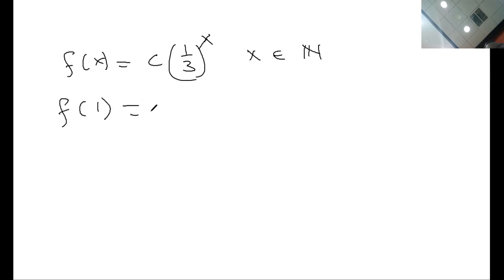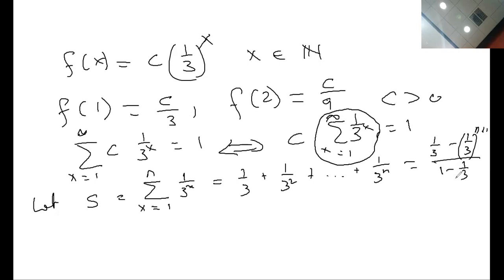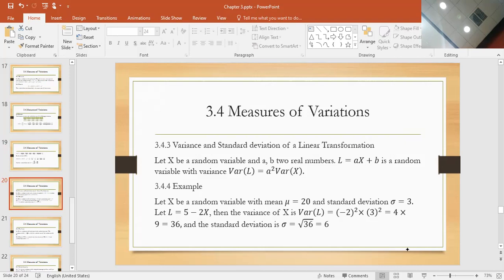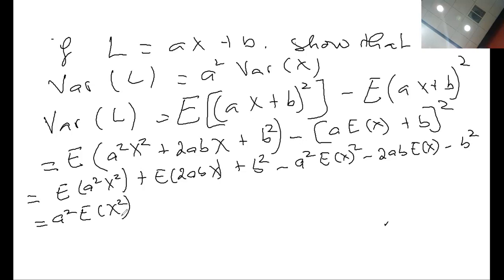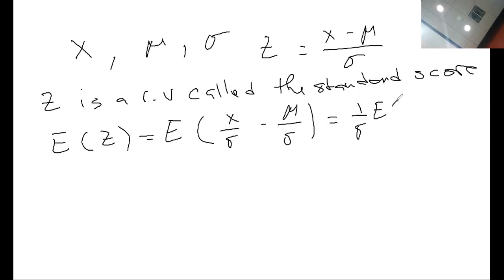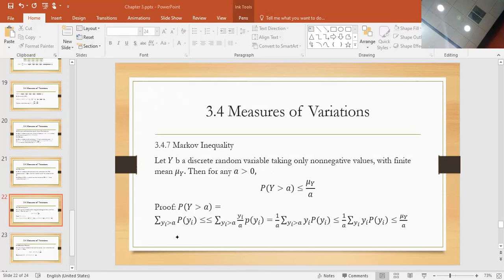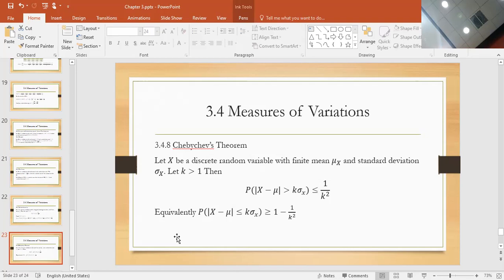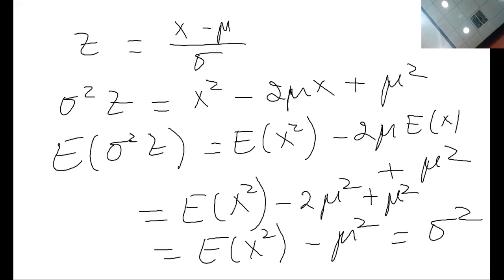Lecture 9 30